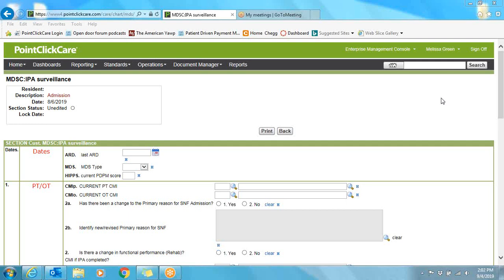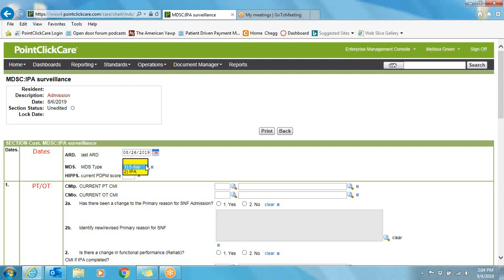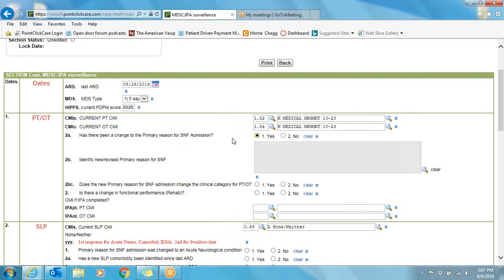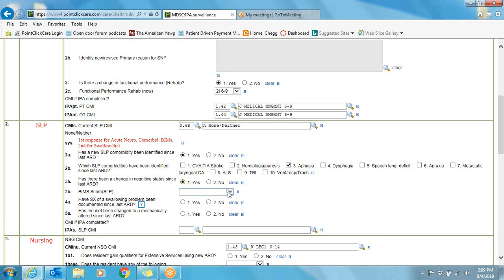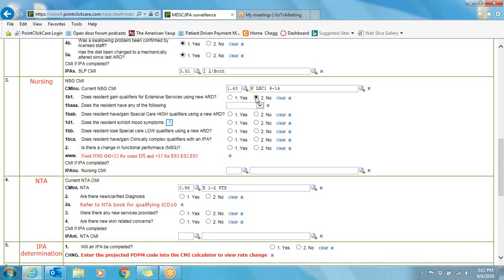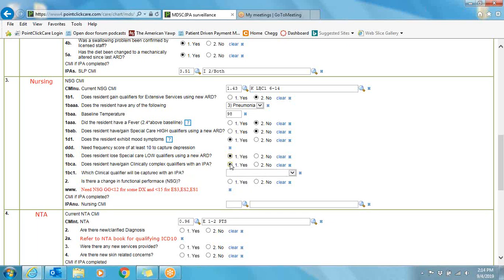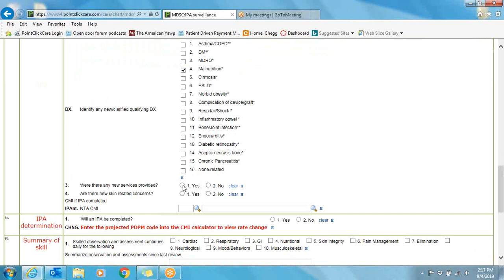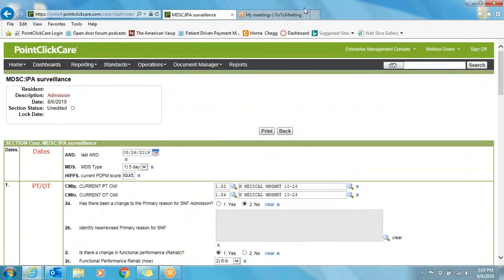2019 09 04 14 01 IPA Surveillance note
Demonstration of the IPA surveillance note created in PCC for MDSC.